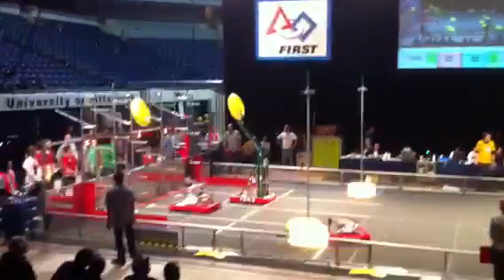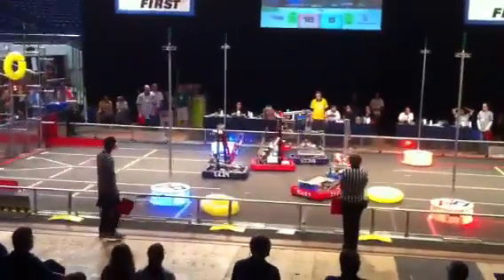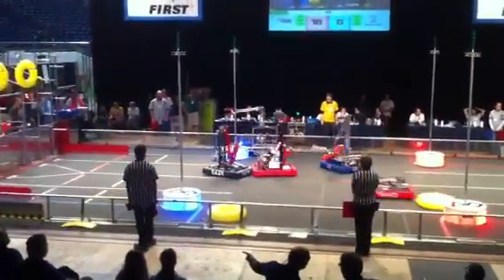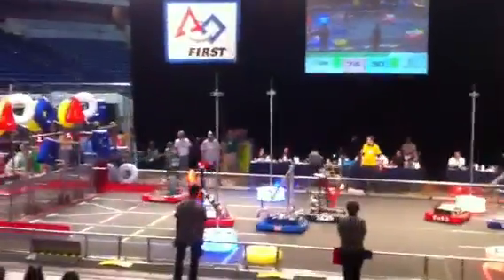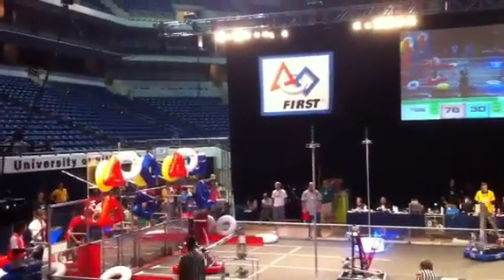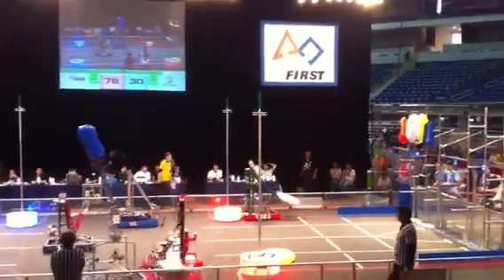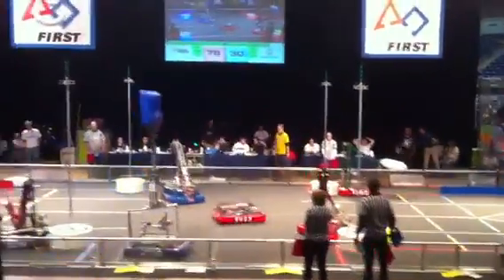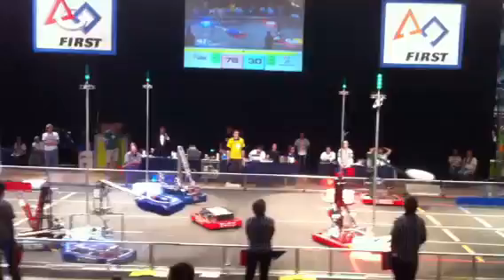FIRST FRC 2011 Pittsburgh semi-final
Red alliance teams 1114, 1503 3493
Blue alliance teams 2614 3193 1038